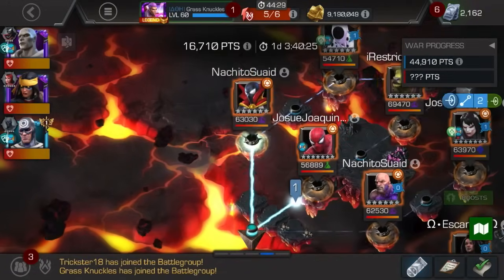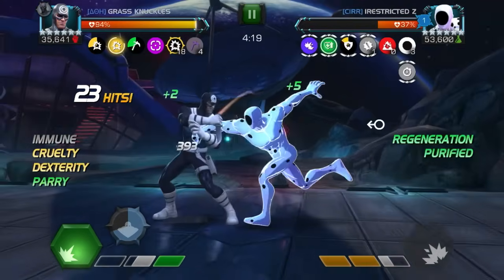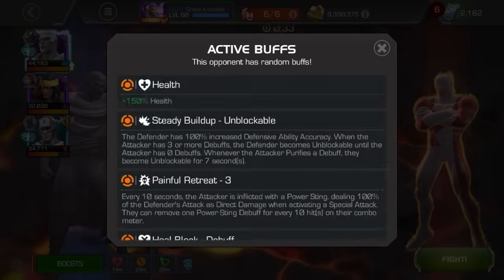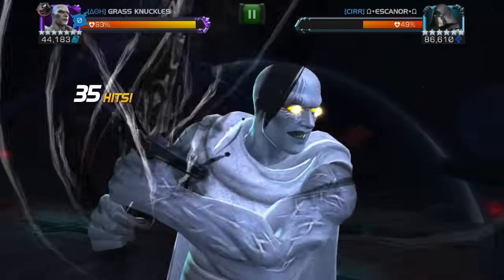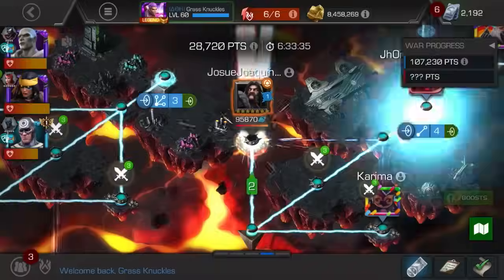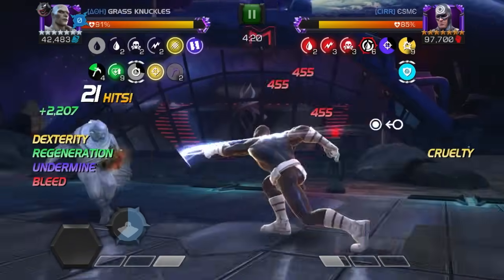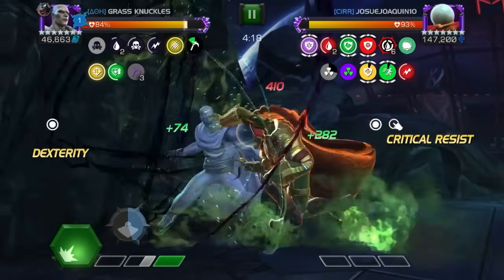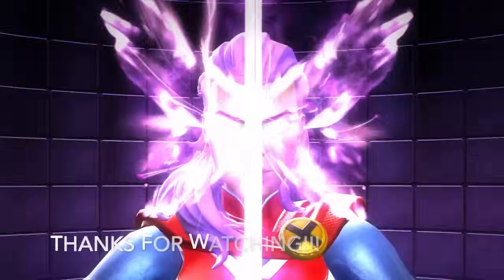Gorr Is Absolute Cinema This Tactic! He Destroys The Map! - Season 50 War 7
Node 1 Spidey Supreme (Bullseye) 00:00
Node 10 Spot (Bullseye) 01:18
Node 22 Spider-Ham (Bullseye) 02:34
Node 31 Guardian (Gorr) 03:59
Node 37 iDoom (Gorr) 05:14
Node 42 Cap Sam (Gorr) 06:19
Node 43 Serpent (Kushala) 08:09
Node 49 Bullseye (Gorr) 09:48
Node 50 Mysterio (Gorr) 11:42
War Results 14:36